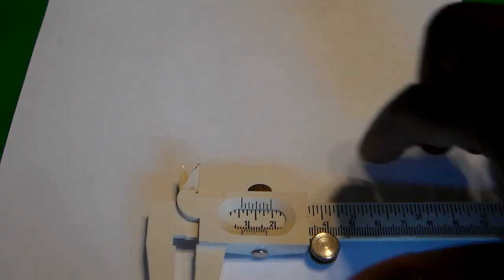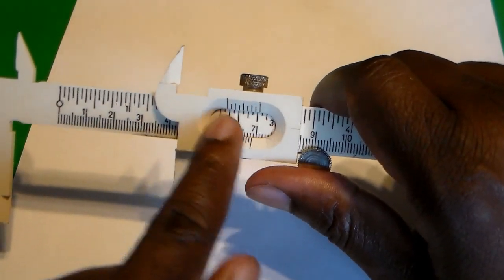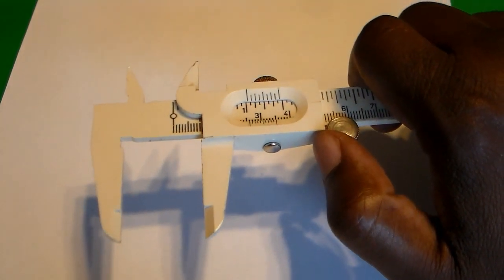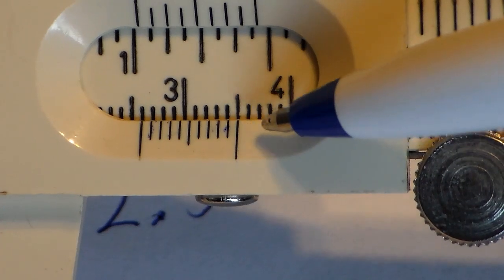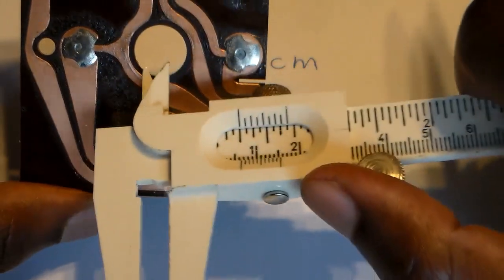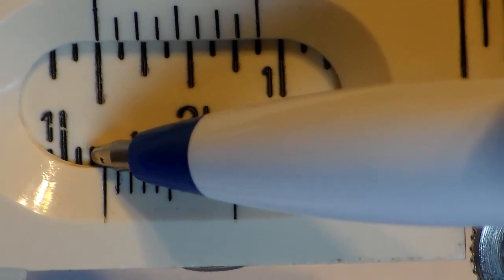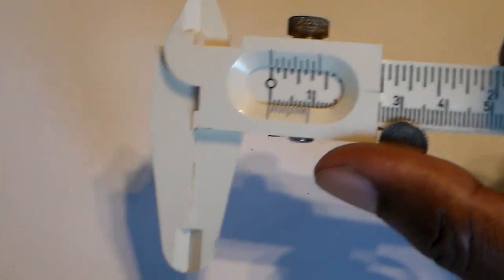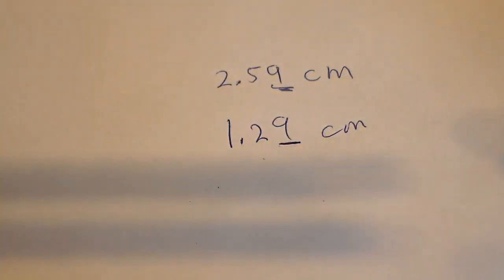Inside Measurements Using Vernier Caliper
In this video, I demonstrate how to use manual vernier calipers to measure the inner space or dimensions of an object.. Significant figures is also discussed.